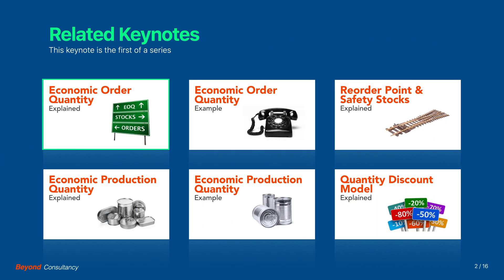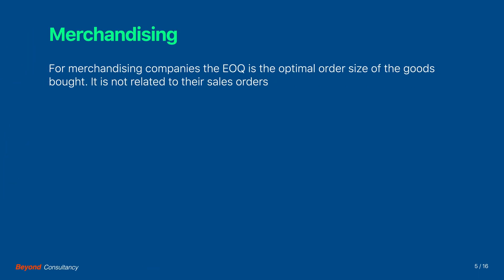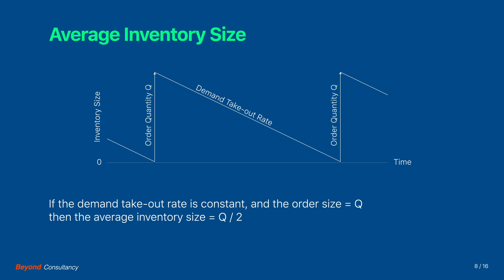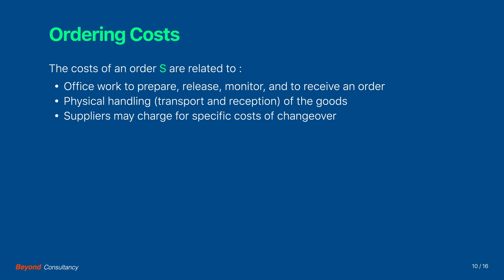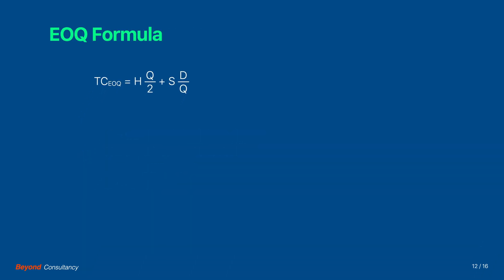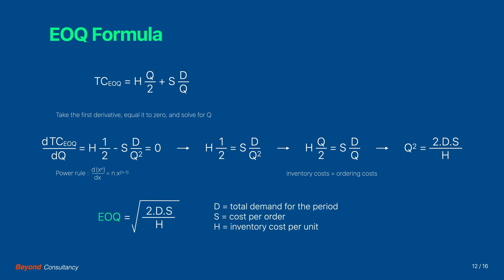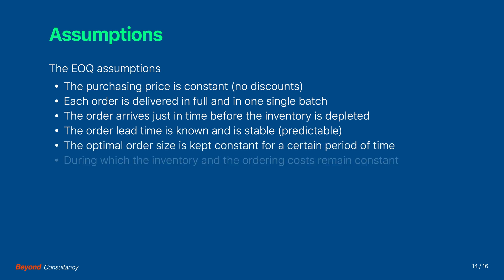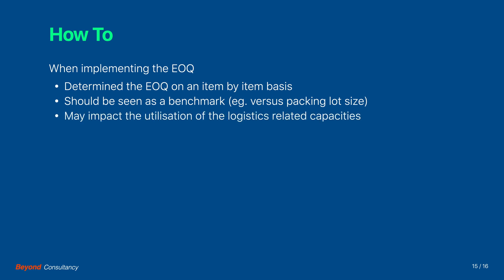Economic Order Quantity (EOQ) Explained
In this keynote video we will explain the Economic Order Quantity (EOQ).

The Economic Order Quantity model determines the optimal order size at which the total cost associated with the purchase, the ordering, and the storage of a product, is minimal.

00:00 - Start Keynote
00:27 - Objectives of the EOQ Model
00:54 - Value Stream Mapping & Analysis
02:04 - Constructing the EOQ Inventory Profile
03:17 - Inventory Costs
04:03 - Ordering Costs
04:49 - Deriving the EOQ Formula
06:39 - Graphical Explanation of the EPQ
07:17 - Main EOQ Assumptions
08:23 - How-To Implement the EOQ